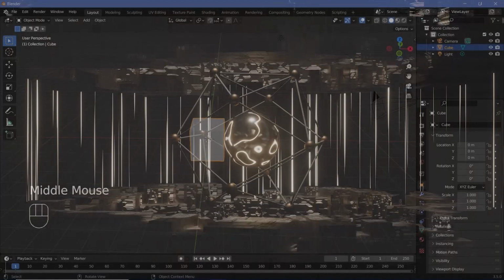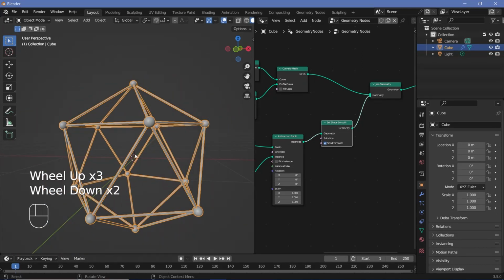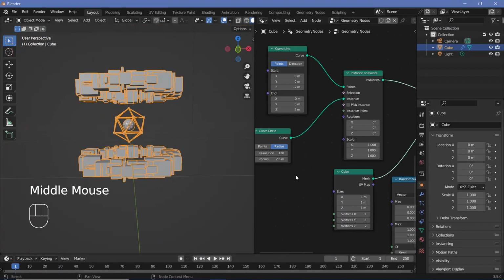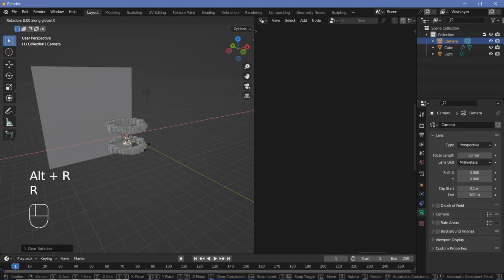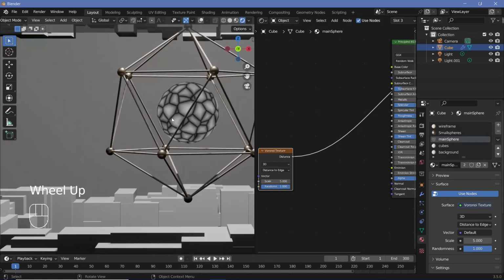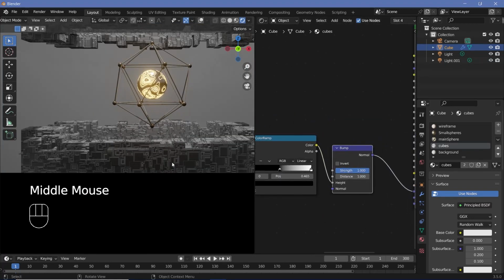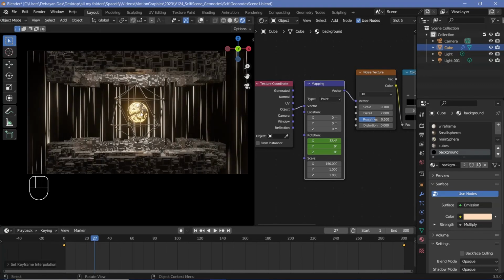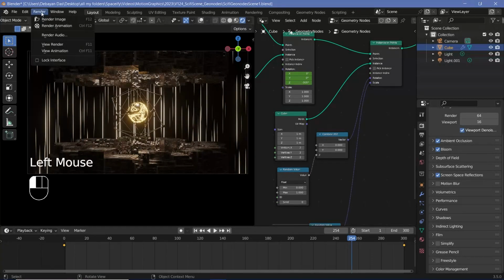Sci-Fi Looping Animation Using Geometry Nodes - Blender Tutorial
Geometry nodes is super powerful and you can create really complex looking animation using only primitive shapes and the power of geometry nodes! The next video is also going to be creating something that looks super complex, but is actually really simple.

Time-Stamps:

0:00 - Intro
0:10 - Geometry Nodes
8:41 - Scene Set Up
10:32 - Shading/Texturing
17:16 - Animation
19:18 - Final Touches
20:27 - Final Render / Outro

External Assets:

Nil/-